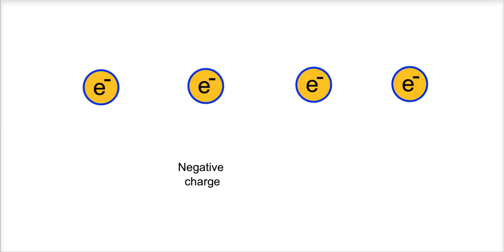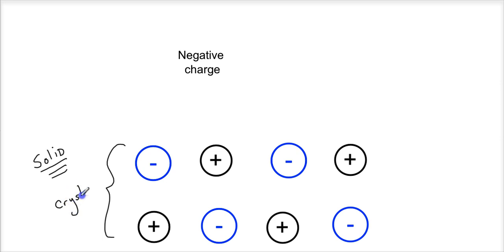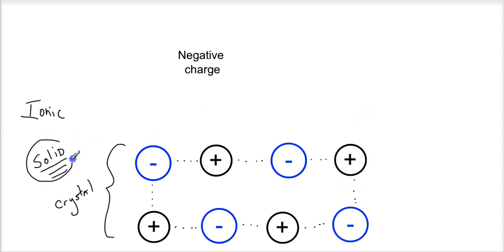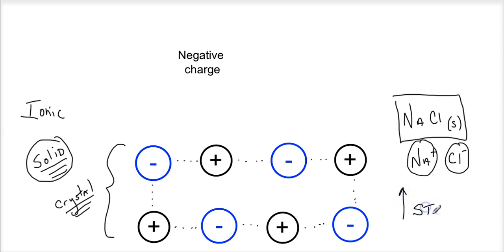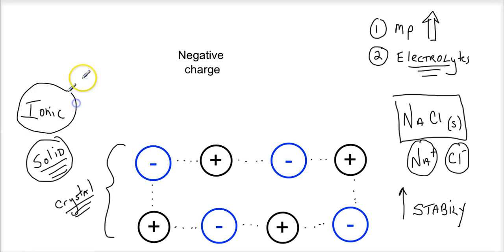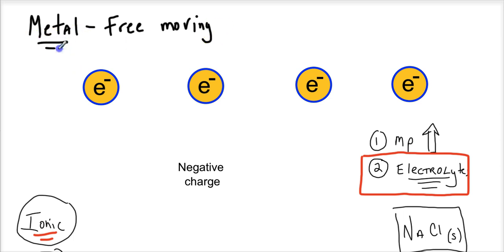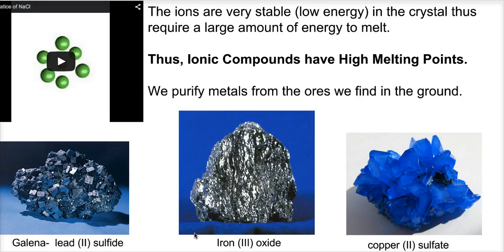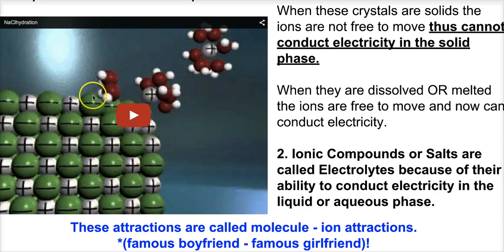Lecture 4.12R Properties of Ionic Compounds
A lecture that covers how metal and ionic compounds conduct electricity as well as